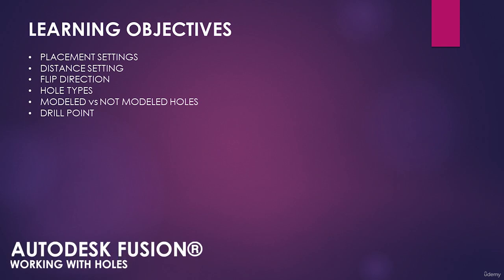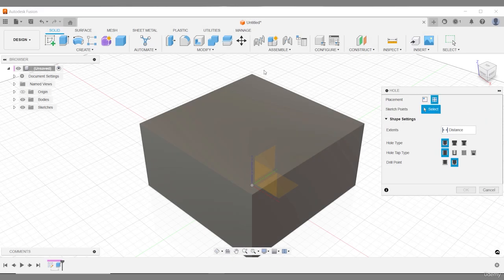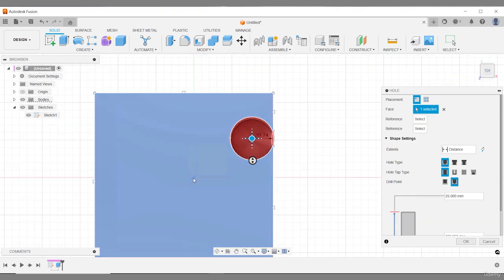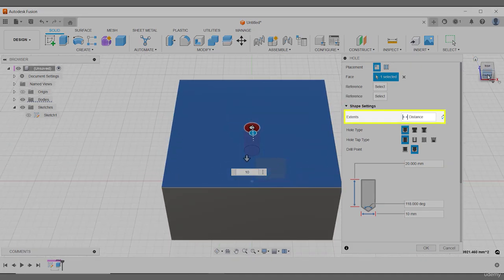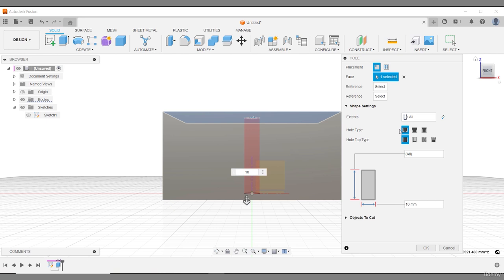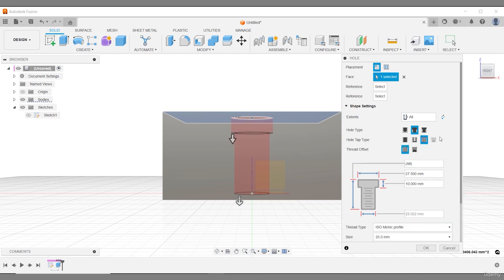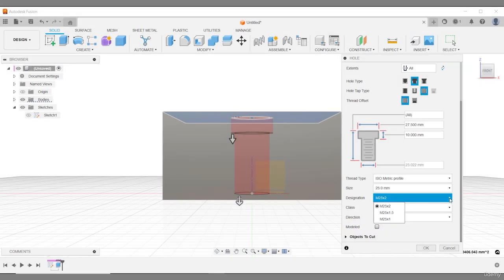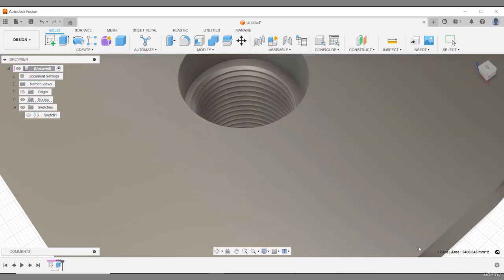Autodesk Fusion 360 Day-14 How to create a hole